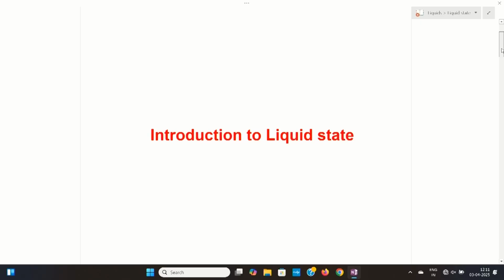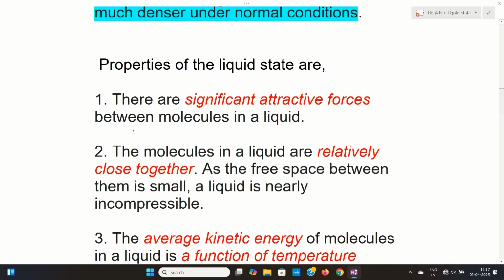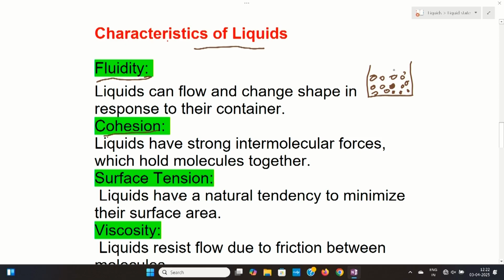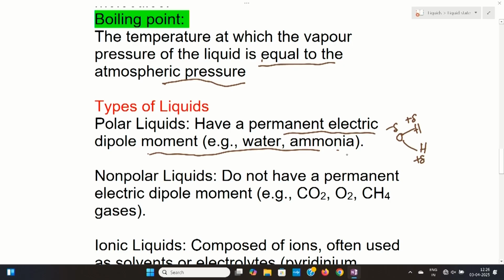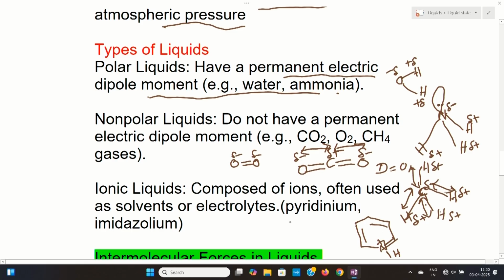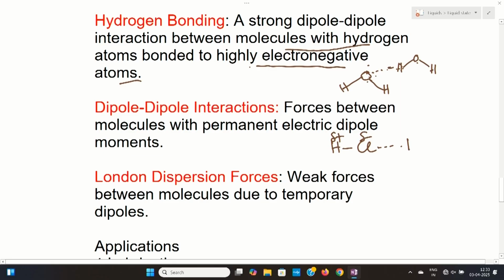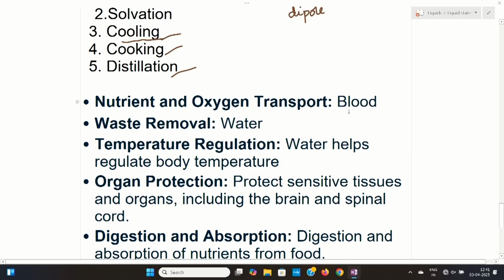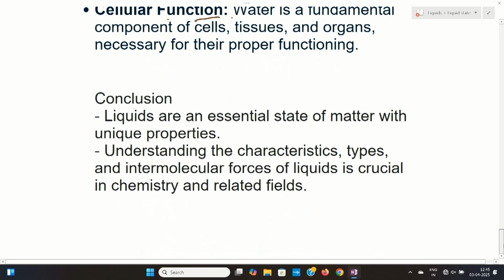23. Introduction to liquid state